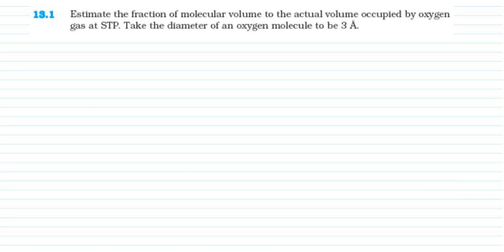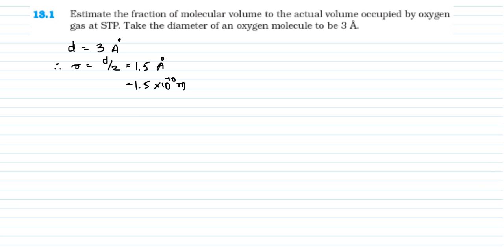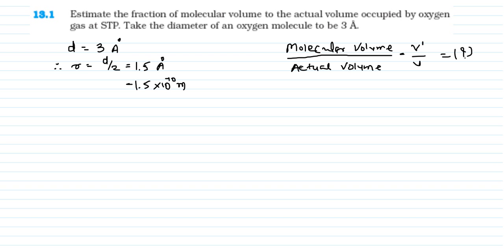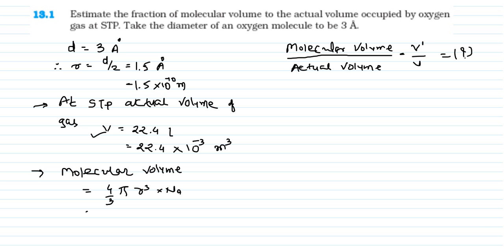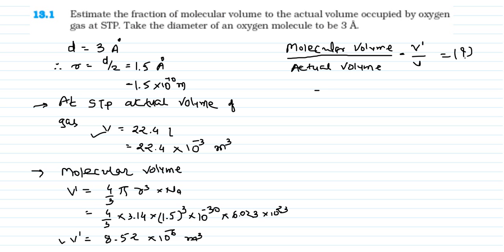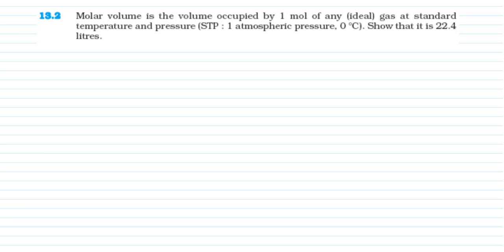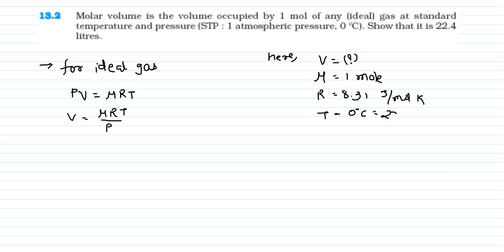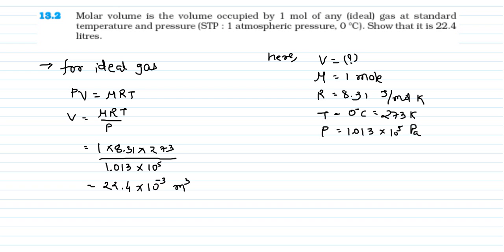Std 11//Physics//Ch 13 KTG //NCERT Ex.(1)